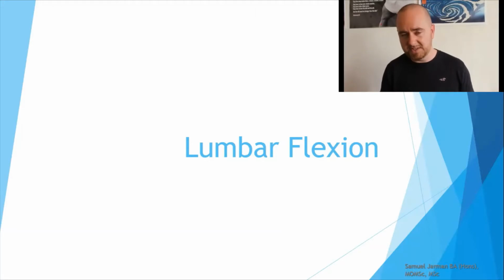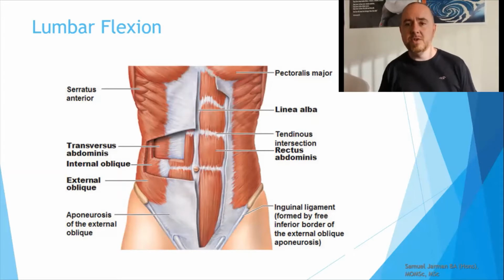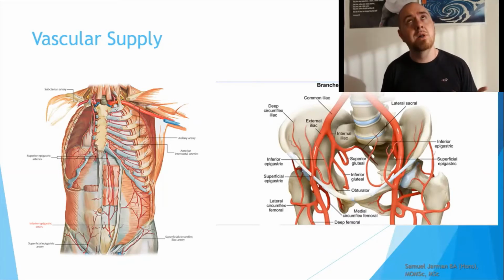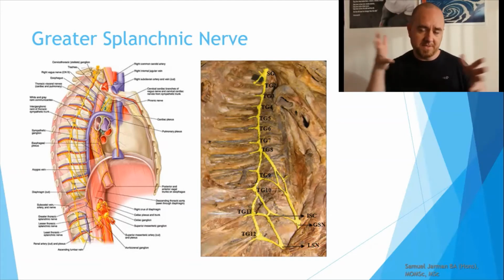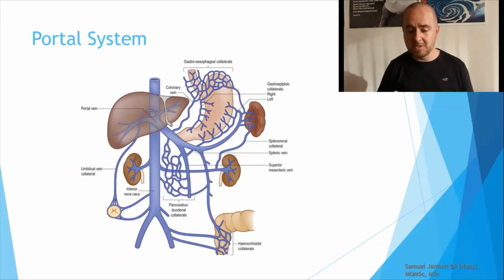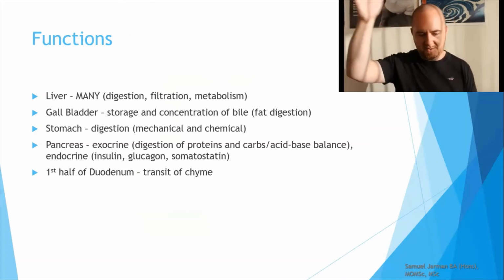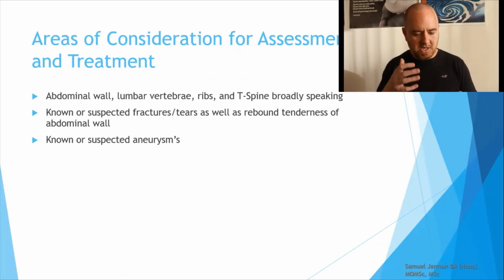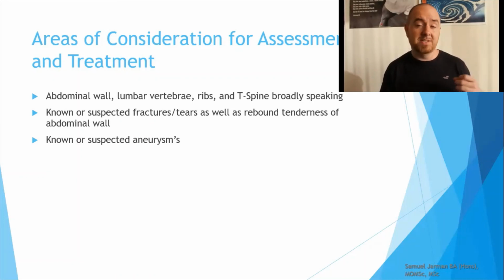Osteopathic Considerations: Lumbar Flexion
Here we discuss lumbar flexion as well as the foregut, liver, gall bladder, stomach, pancreas, and spleen